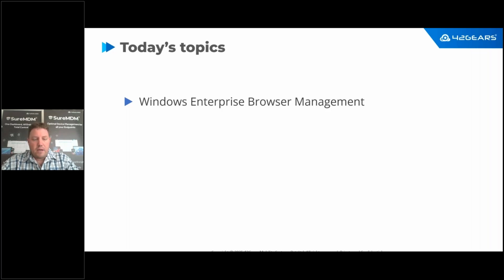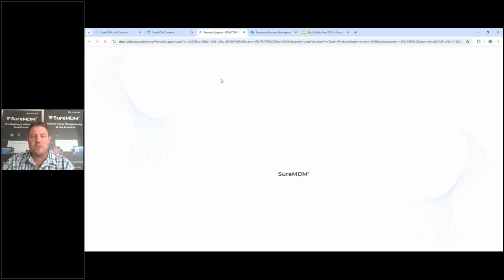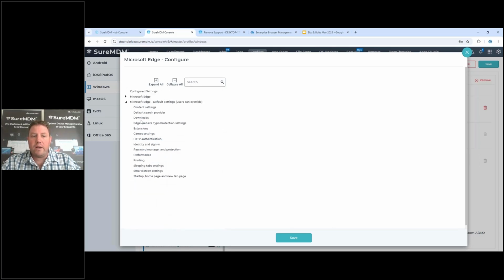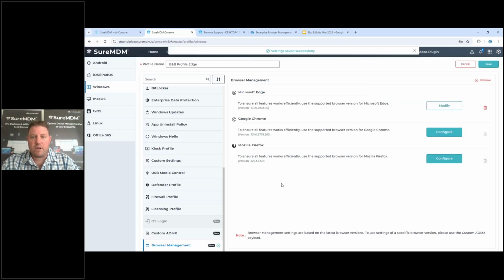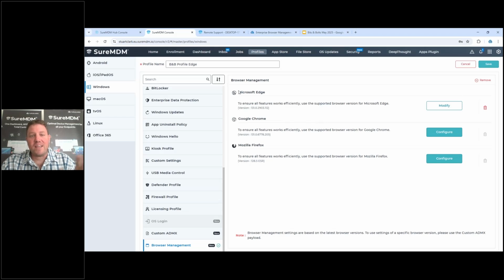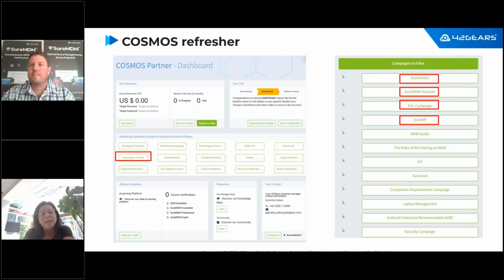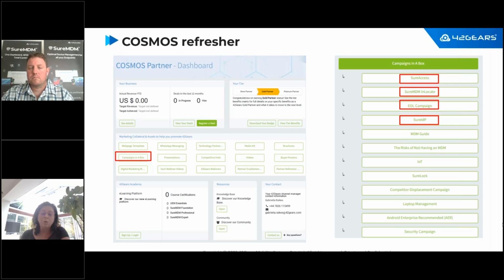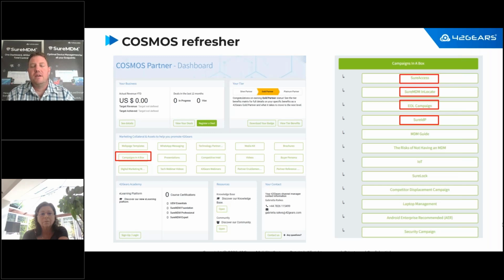Bits & Bolts | EMEA | Episode 23: Windows Browser Management in SureMDM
Bits and Bolts | Windows Browser Management in SureMDM

Welcome to the 23rd episode of Bits and Bolts – your go-to bimonthly tech coffee break with 42Gears!

In this session, Stuart is joined by Gabi to dive into enterprise browser management on Windows devices using SureMDM.

What’s Covered:
🔹 New Browser Management Features for Windows
Learn how to configure and enforce browser settings across Edge, Chrome, and Firefox—from setting a homepage to controlling extensions and password managers.
🔹 Live Demo
See how to push new browser profiles using SureMDM and watch them apply instantly on a Windows machine via remote support.
🔹 Bonus Updates
- SureIdP (Single Sign-On) – now available!
- End-of-Life Campaign Toolkit – help your customers migrate securely
- Cosmos Portal Highlights – get access to ready-to-go marketing campaigns
- Sneak Peek: SureMDM Insight – advanced analytics for enterprise users

Whether you're supporting Windows environments or managing cross-platform deployments, this episode is packed with actionable tips and tools to simplify your workflow.